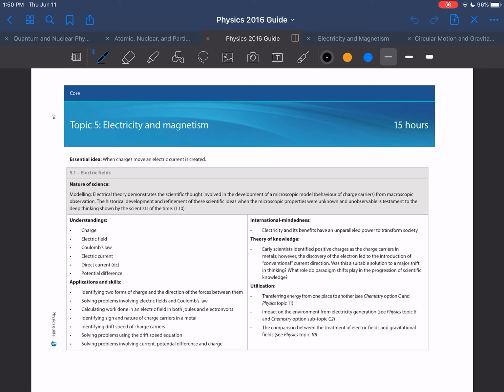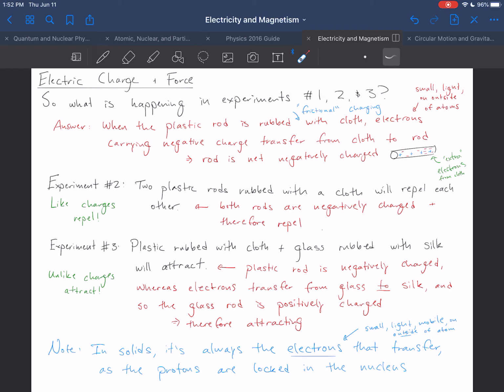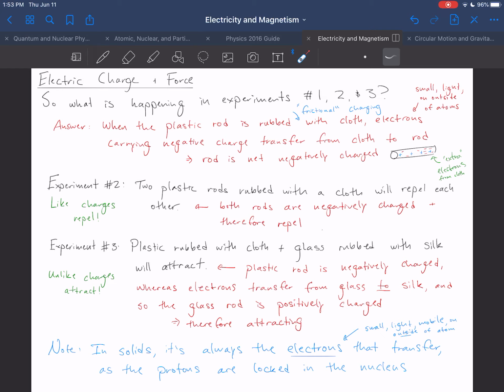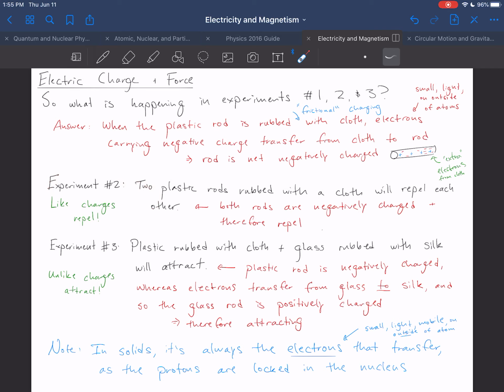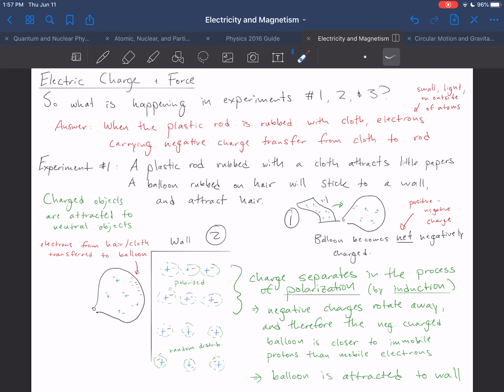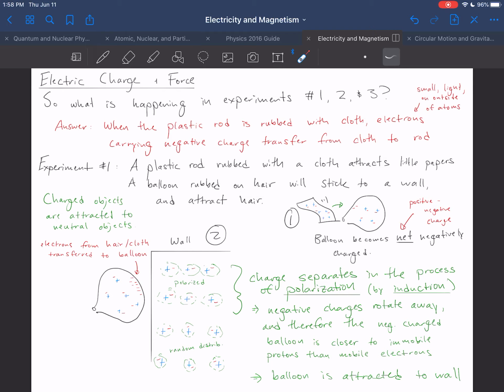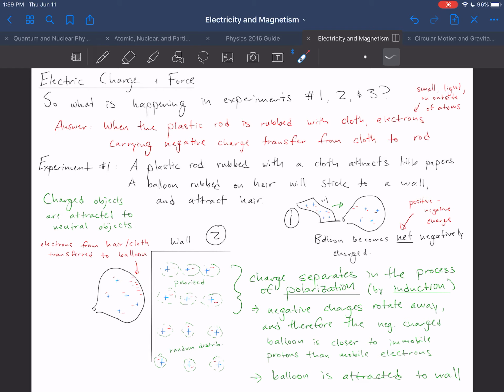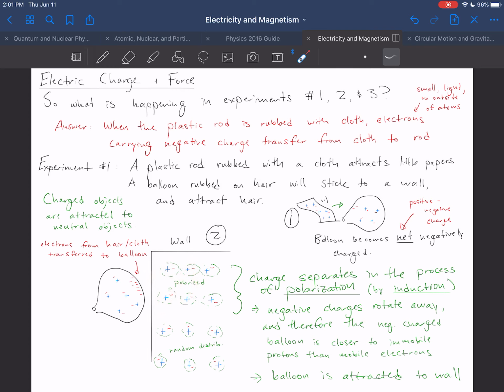Topic 5.1.2 - The Charge Model and Electrostatics